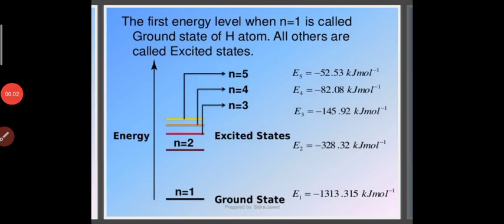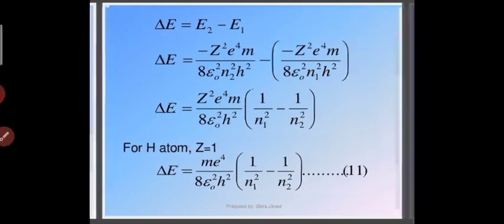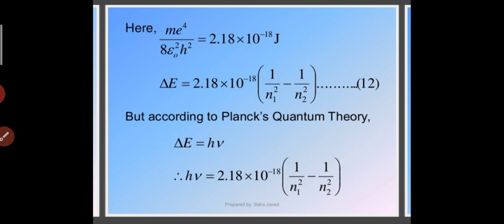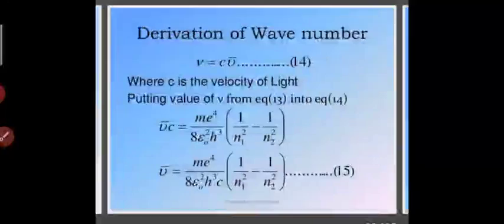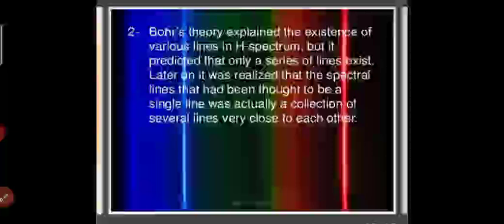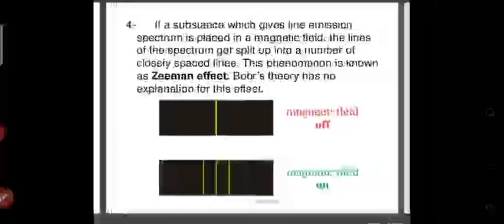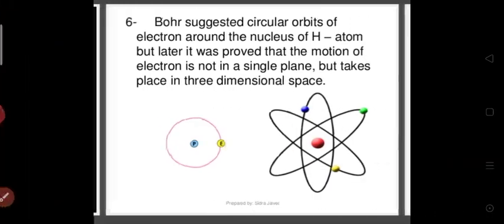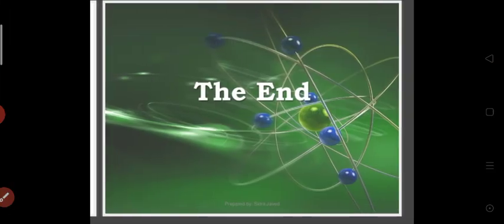Energy of Hydrogen Atom Komal Shinde